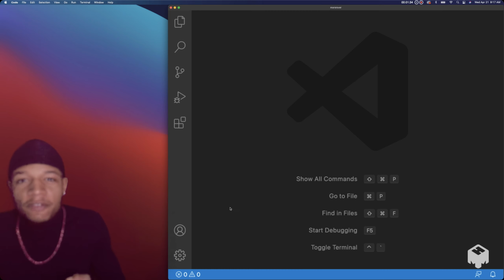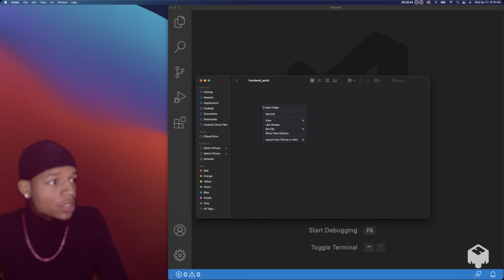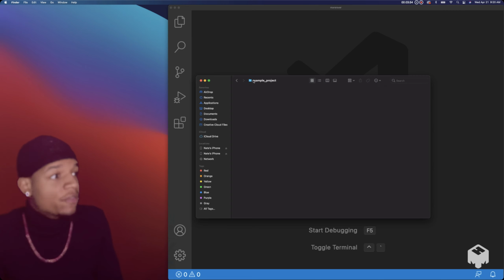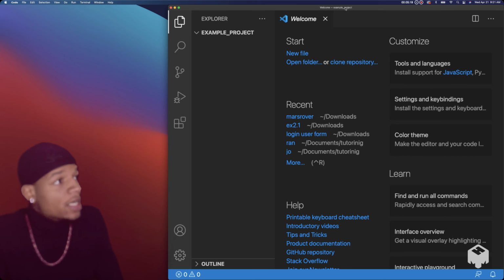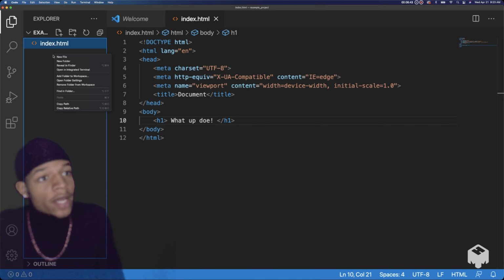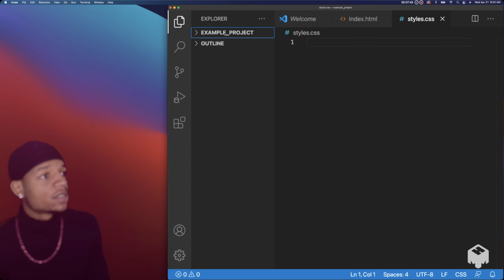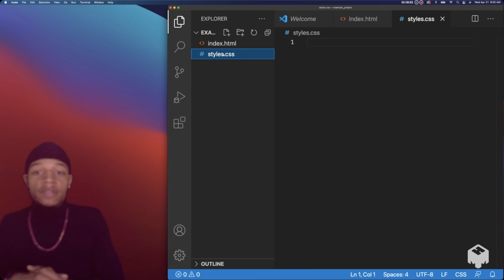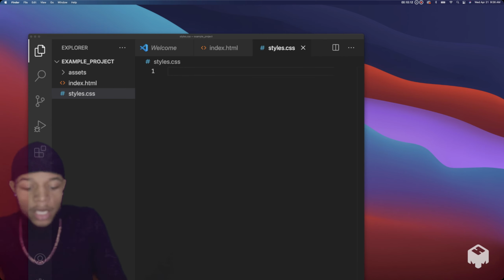FileStructure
You ever been working on a project in VSCode and then you tried to come back to it after a few days and it no longer was in VSCode? Bruh, I know yo pain, hence why I created this video!

No longer will we forget where our projects live on our dev machines. In this video I teach you how to properly setup a "Projects" folder inside your computer's Documents folder. I titled mine "frontend_work" but feel free to title yours whatever you feel (just remember to remember the name lol).

After we created the project folder, we then clicked into the folder where we saw it was empty! This is expected because we just created it! Throughout the course of my tutorials, we will fill this folder with various projects. Your portfolio of projects gonna be hella impressive messing with me as your async and virtual coding coach!

As an example, I created a folder to represent a potential project. I titled the folder "example_project" but once we are actually dev'n real projects, we will title these folders appropriately.

Once the creation of the folder was completed, I taught yall how to open it in vscode and how to add files to the folder. One of the sweet things about computers is that everything is integrated/connected. We got to see that first hand once we began creating files in vscode, but could also see them in our finder app! (We will explore how connected these software systems are on this channel too!)

By the end of the video, we created a mini project that doesnt do much but spin up a webpage that says "What up doe!" - that's the new "Hello, World!"

We made it through folder structure and yesterday we built our dev env. Now, we are ready to begin programming!

ITS LIT!